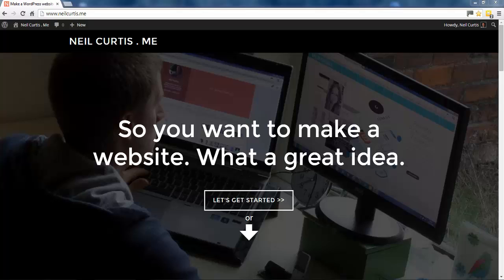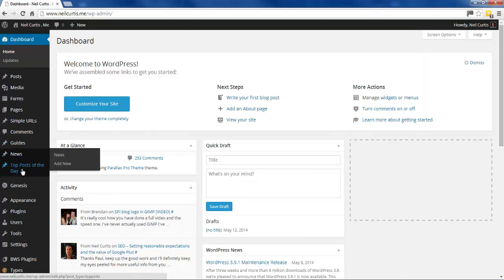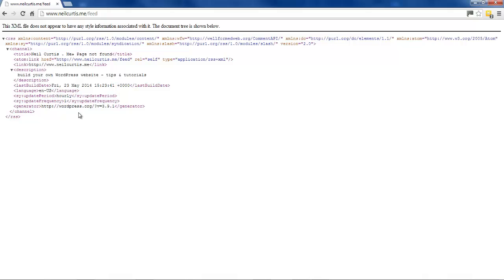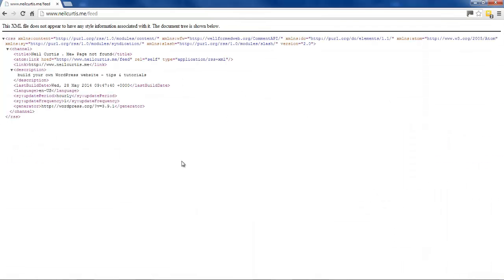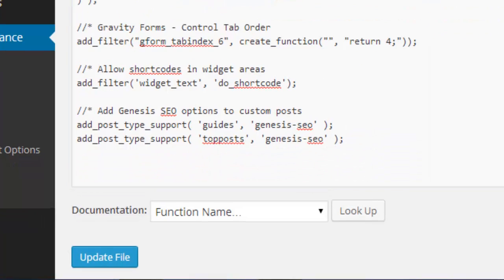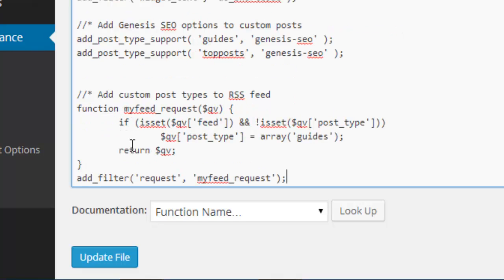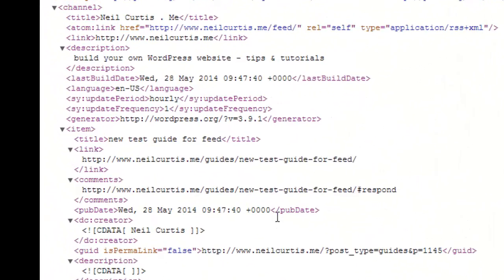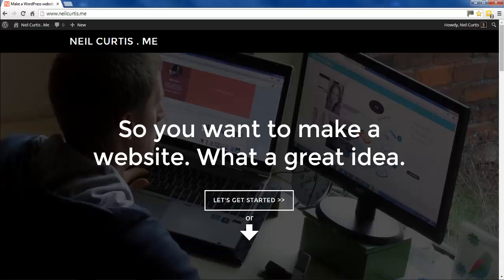Add custom post types to your WordPress feed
When you create custom post types on your WordPress website by default they do not show up in your RSS feed.

To solve this problem you need to add some code to your functions.php file. See code below:

//* Add custom post types to RSS feed
function myfeed_request($qv) {
 if (isset($qv['feed']) && !isset($qv['post_type']))
  $qv['post_type'] = array('custom-post-type-slug');
 return $qv;
add_filter('request', 'myfeed_request');

After adding this code your new custom posts will show on your websites feed.